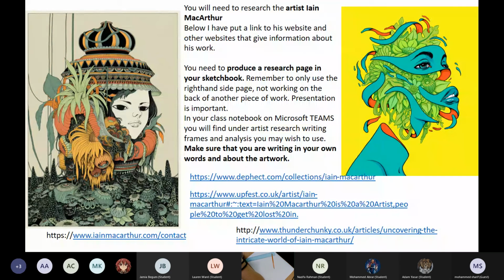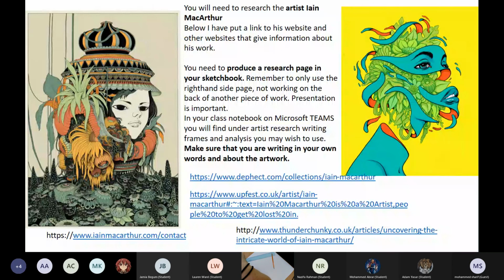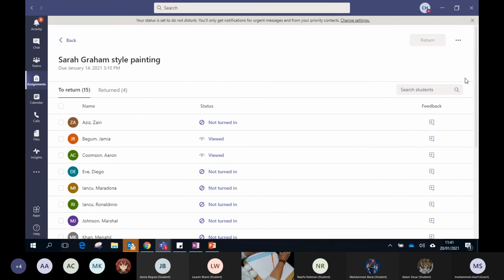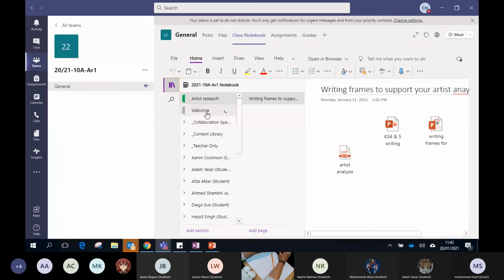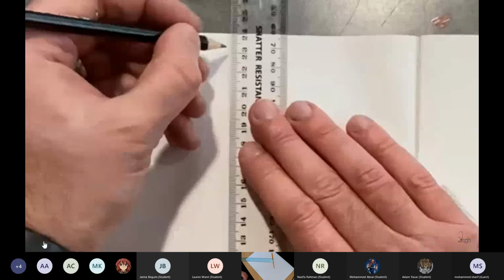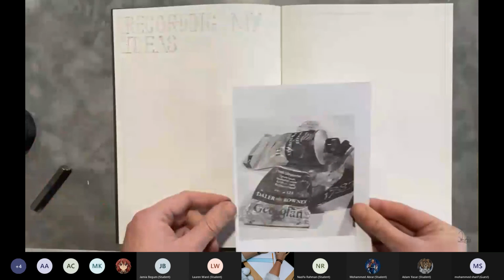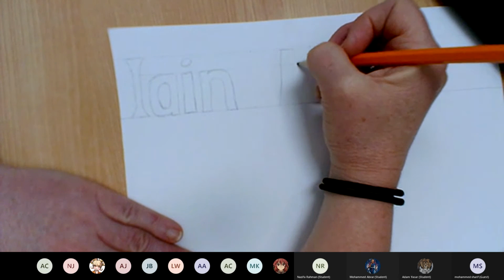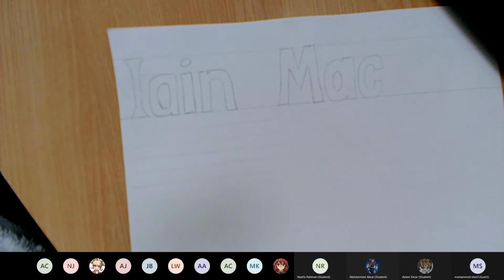Intro to Iain MacArthur 20/12/2020